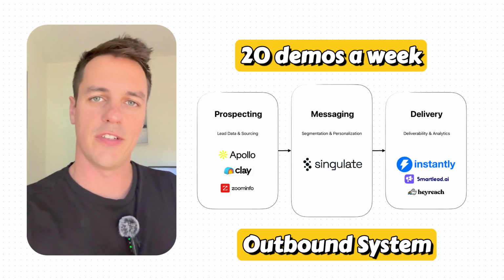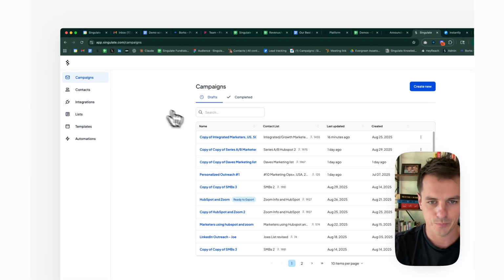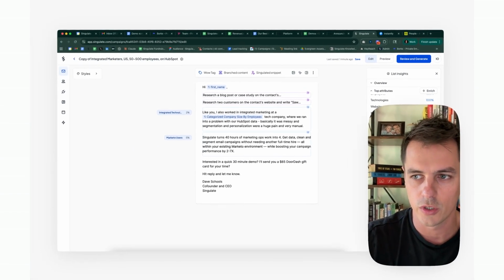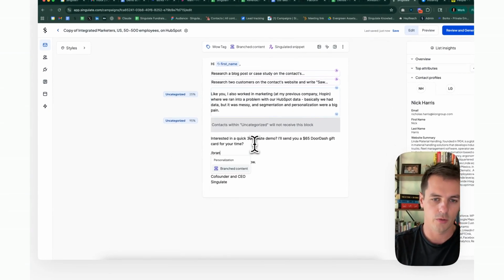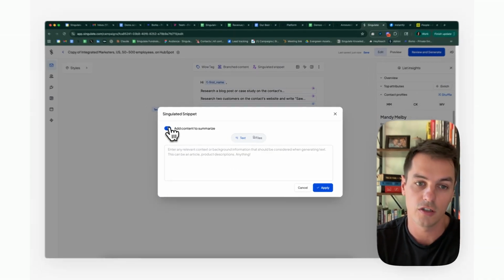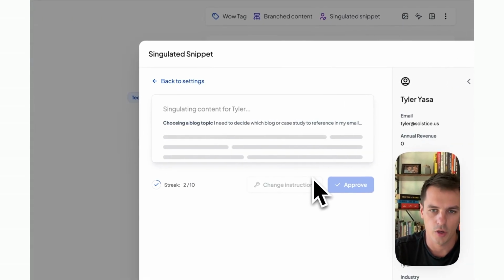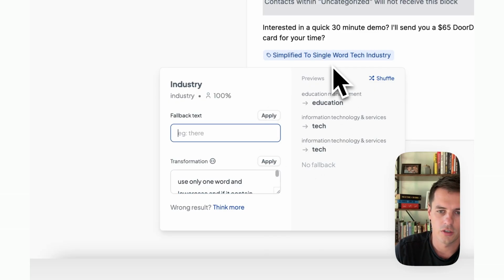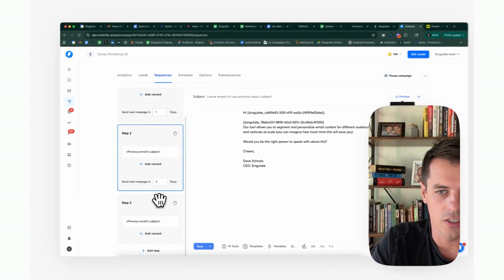How to Book 20 Demos a Week with Apollo, Singulate, and Instantly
I’m going to show you how to write better personalized emails with Apollo data.

Here’s how we book 20 demos a week using Apollo, Instantly, and Singulate.

This is the new way to create a Hybrid SDR on your GTM team, or let your growth team automate outreach without compromising 1:1 quality.

This system works at scale, doesn’t sound like AI, and gives you deeper control of your data and messaging strategy.

First, create your prospect list in Apollo and export it as a CSV. Aim for 1,000-3,000 contacts.

Second, upload your list into Singulate.

Map any fields into Attributes that aren’t automatically mapped.

Next, integrate Instantly with Singulate. It takes a few clicks as both platforms are very simple to link.

Now we’re ready to create a campaign.

Create the campaign in Singulate.

Use Singulate to create an adaptive AI template with the data, resulting in a high-quality 1:1 message that scales.

Review and Generate - this sends the campaign to Instantly.

Your leads, sequences, and content are automatically populated through the API.

Schedule the campaign and launch.

You'll get analytics in Instantly.

If your campaign doesn't perform, keep playing with your segmentation and personalization strategies in Singulate to optimize your hooks, pitches, and CTAs.

Good luck!